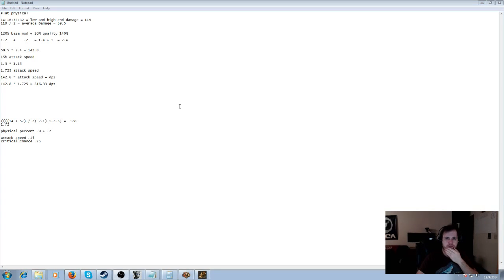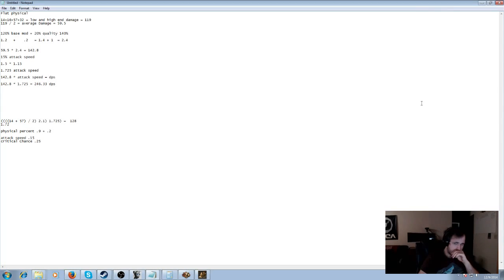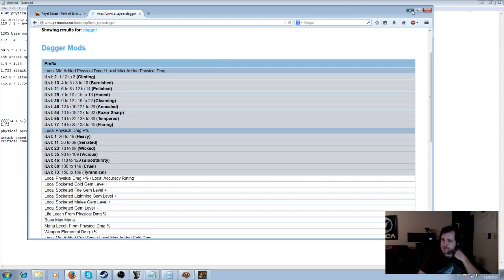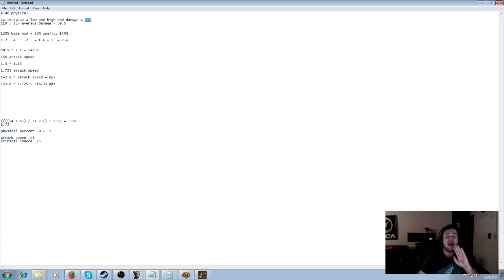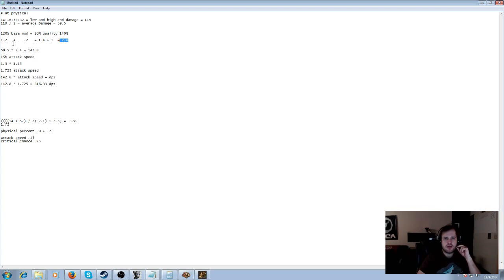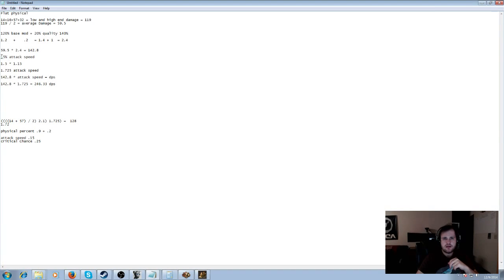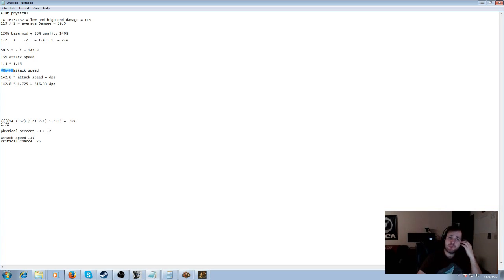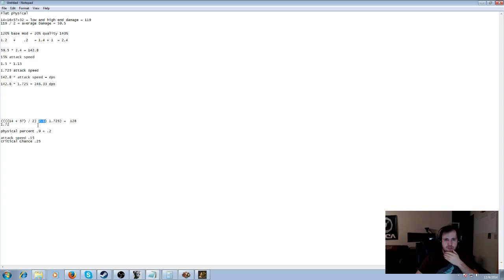Path Of Exile: Weapon dps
Explaining why it is important to know weapon dps.